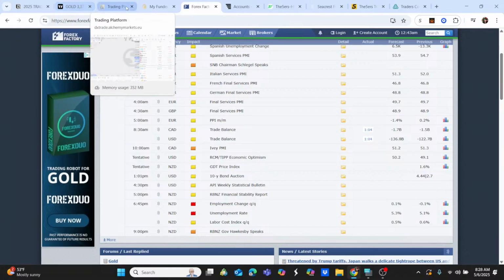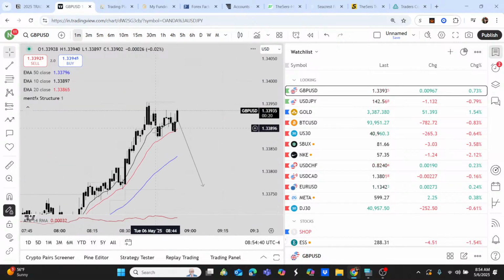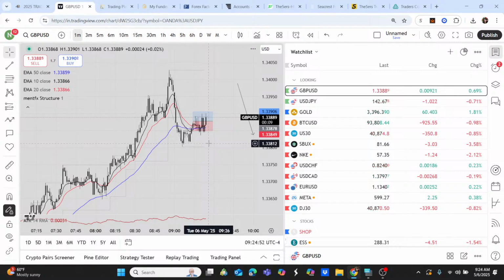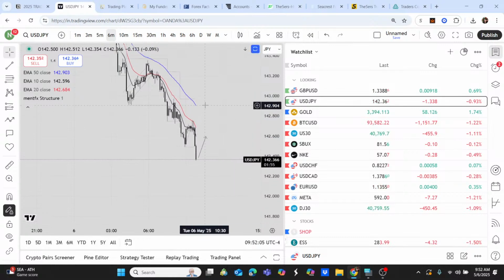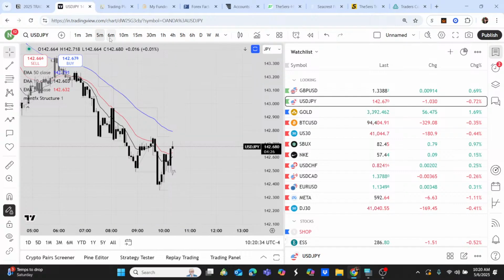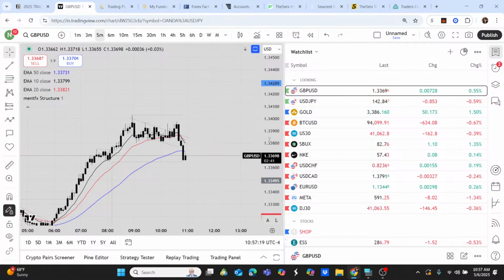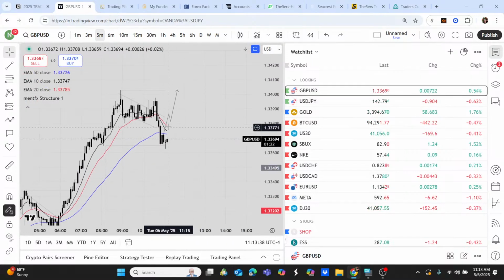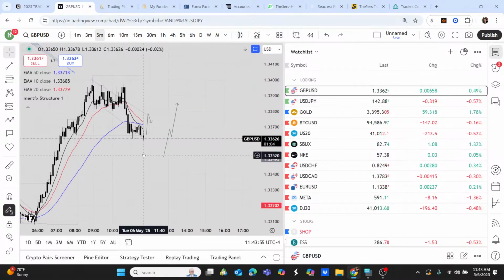$200k live trading 5/6/2025